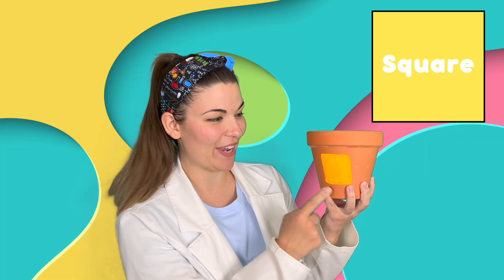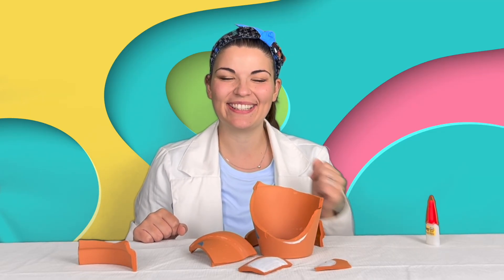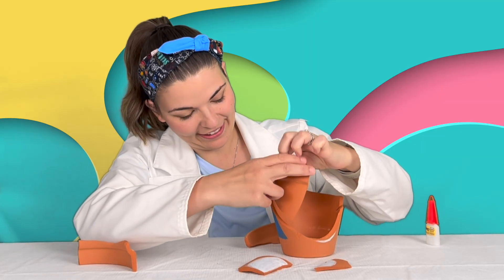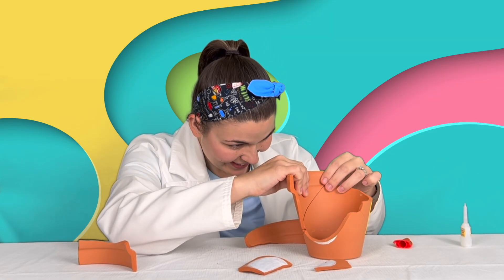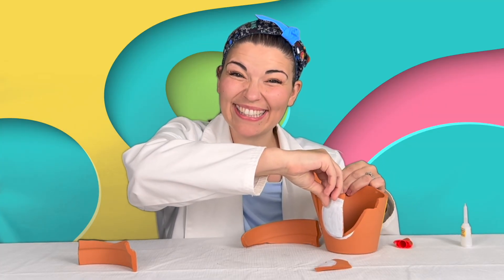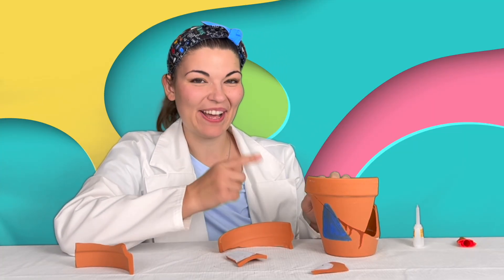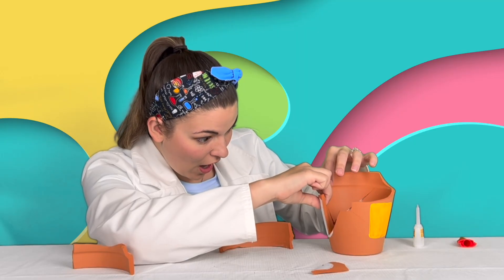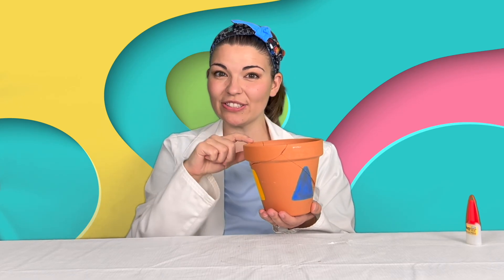Easy Broken Pot Experiment for Little Scientists! | Archaeology for Kids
🧱 Discover Archaeology with a Fun Broken Pot Experiment for Kids! 🏺
In this hands-on educational video, kids will learn what archaeologists do by piecing together broken pottery just like real scientists! This fun DIY activity teaches observation and problem-solving — perfect for homeschool lessons, classrooms, or weekend learning fun. Please note, this activity needs to be done with an adult present!

🔍 What You’ll Learn:
✅ What is archaeology?
✅ How archaeologists study the past
✅ Hands-on activity: Reconstructing ancient pottery
✅ Critical thinking & teamwork skills for kids

Timestamps:
00:00 Intro
00:30 Broken Pot Experiment
04:40 Sensory Activity: Shovel
05:53 Goodbye